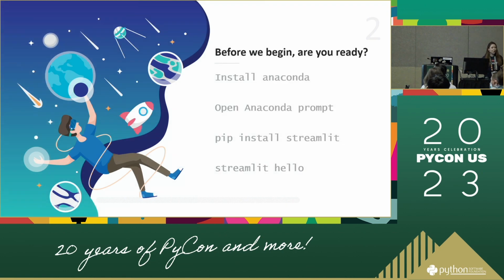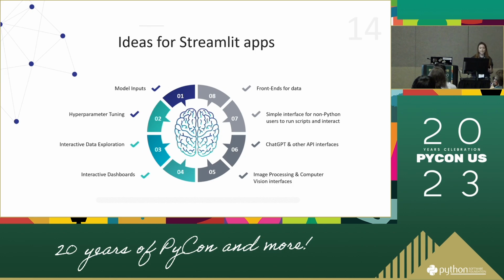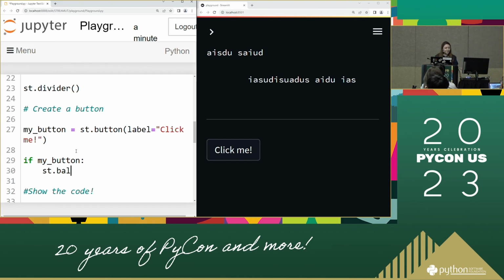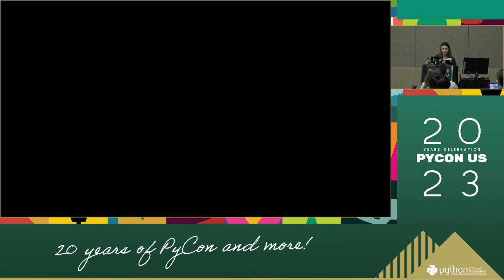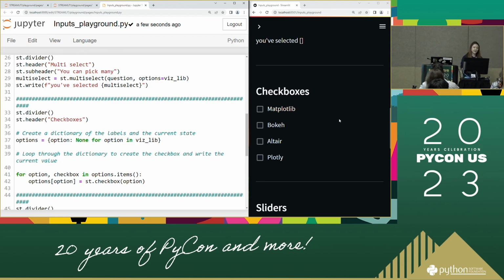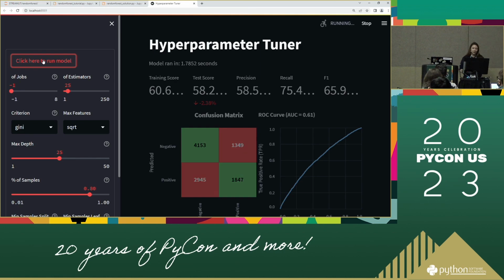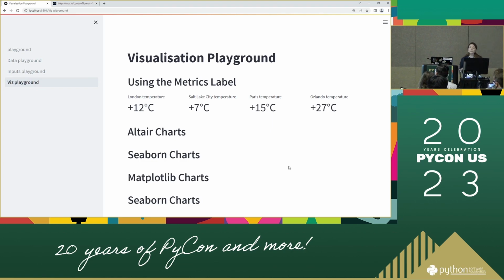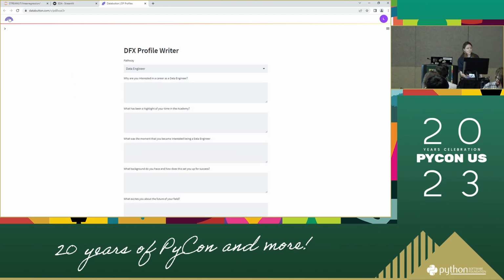Tutorials - Lisa Carpenter: How to create beautiful interactive GUIs and web apps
In this 3.5 hour tutorial, attendees will learn how to use the streamlit library in Python to create interactive graphical user interfaces (GUIs) for their data science projects. Through a series of hands-on exercises, attendees will gain practical experience using streamlit to build and customize their own interactive GUIs.

The tutorial will begin by introducing attendees to the basics of streamlit, including how to install and set up the library, as well as the key concepts and components of streamlit applications. Attendees will then learn how to use streamlit to create simple, yet effective, GUIs for their data science projects, including how to display and interact with data, add text and images, and create custom layouts and widgets.

As the tutorial progresses, attendees will have the opportunity to work on more advanced topics, such as using streamlit to create custom interactive plots and charts, and integrating streamlit with other popular libraries such as Pandas and Altair. By the end of the tutorial, attendees will have a solid understanding of how to use streamlit to create effective and engaging interactive GUIs for their own data science projects.

The tutorial will be led by an experienced data scientist with a strong background in Python and streamlit, and will include plenty of hands-on exercises to help attendees apply what they learn in a practical setting. Attendees will also have access to detailed tutorial materials and code samples, as well as support from the instructor and other attendees throughout the tutorial.